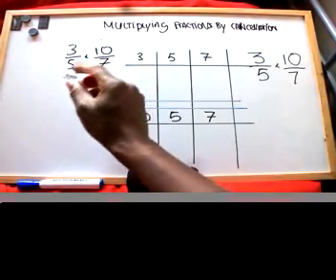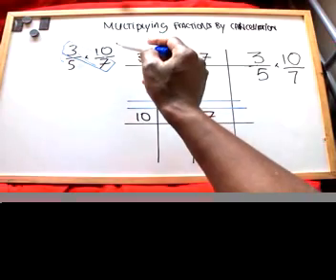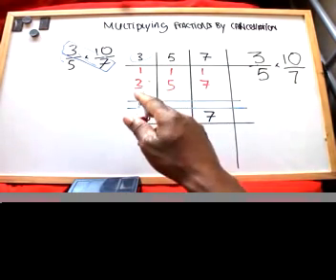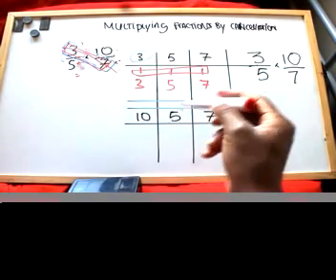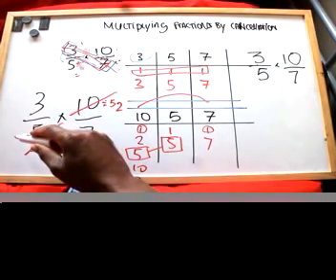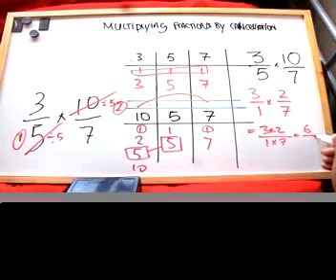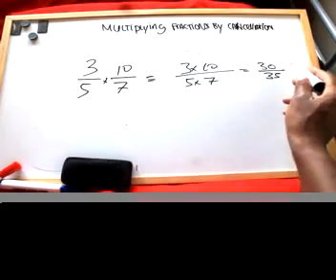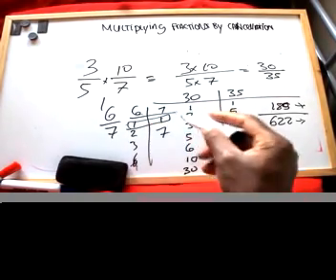Multiplying Fractions by Cancellation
This is a useful method to use while multiplying fractions.  Especially when numerator/denominator are not small.